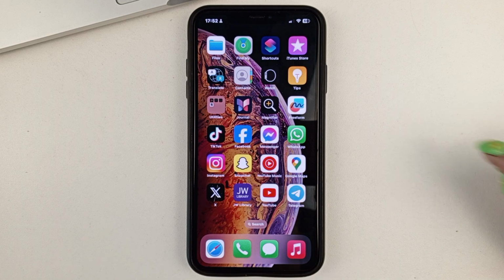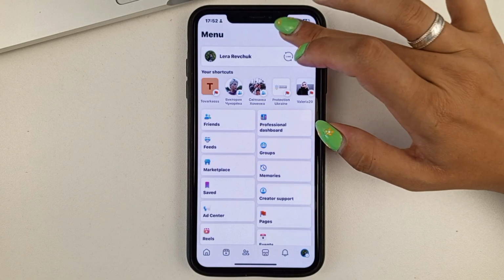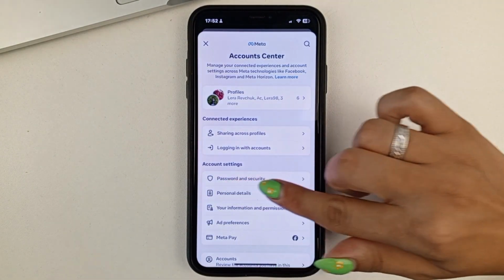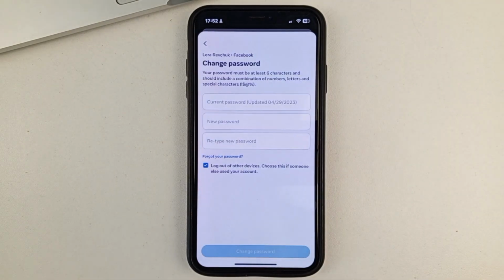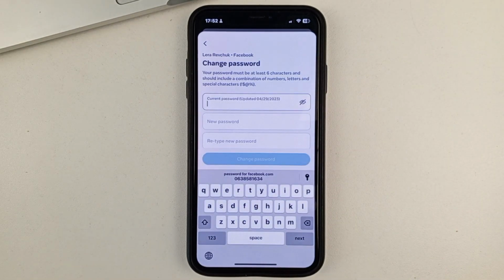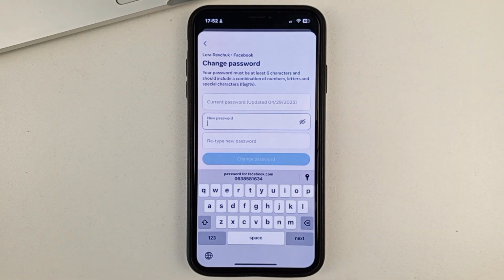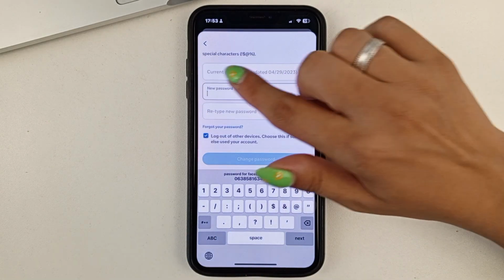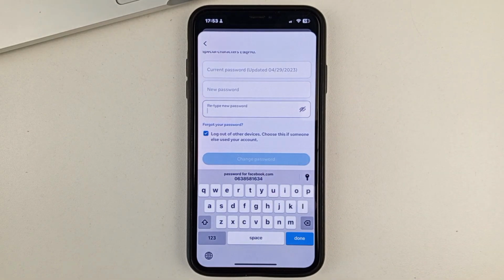How To Change Facebook Password - Full Guide